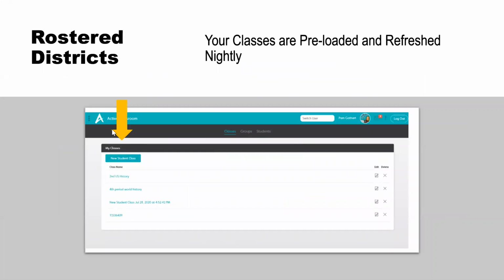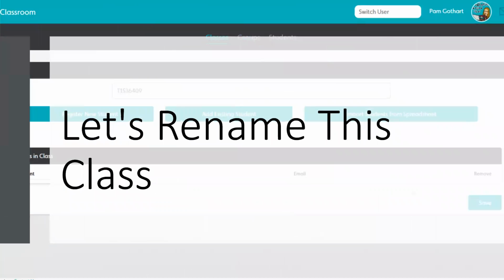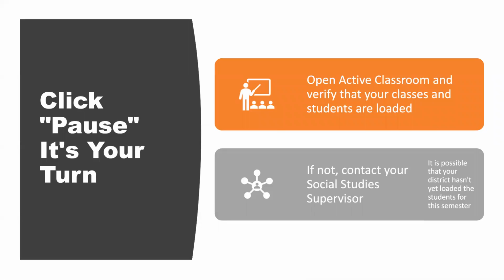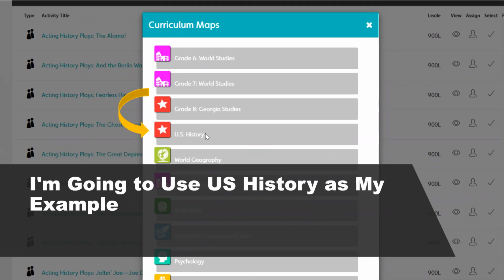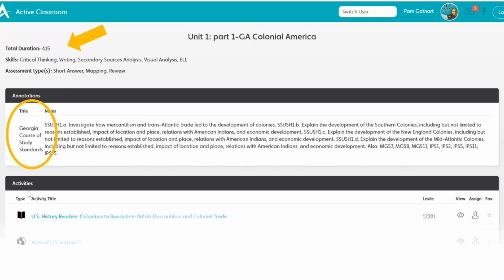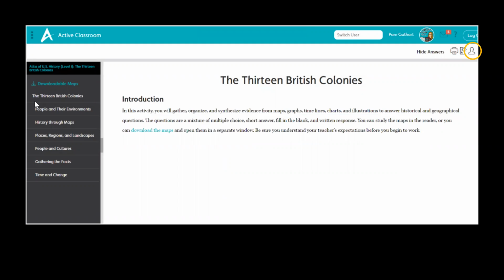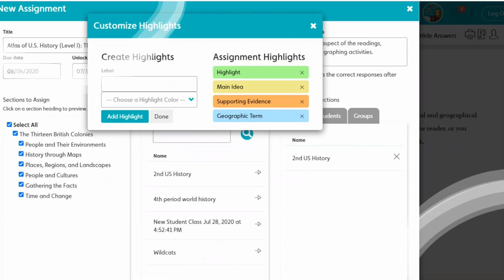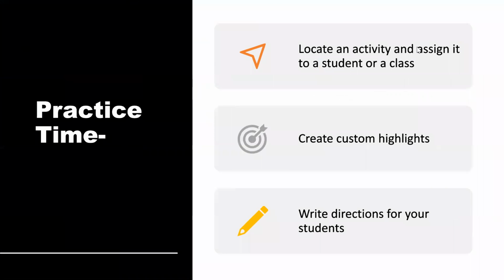Assigning Activities (8/4/20)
Learn how to easily assign activities to your students and even include custom highlights. (8/4/20)